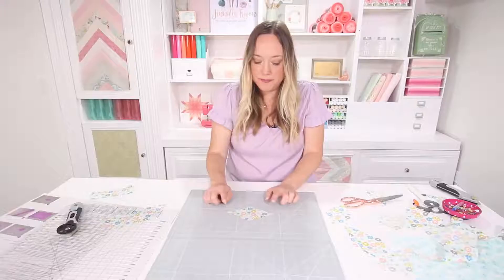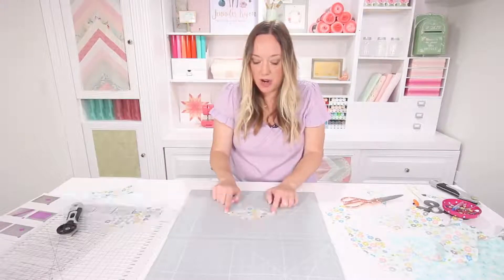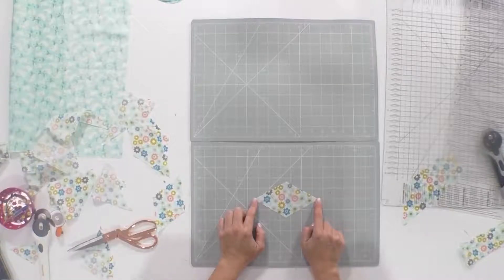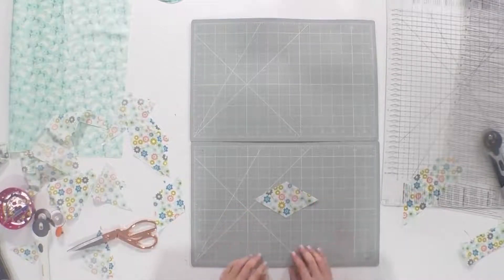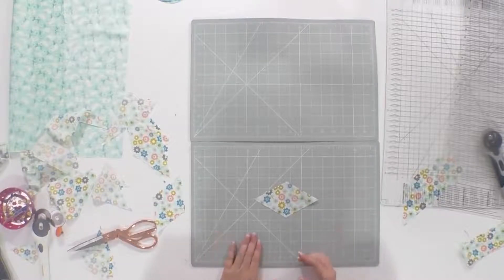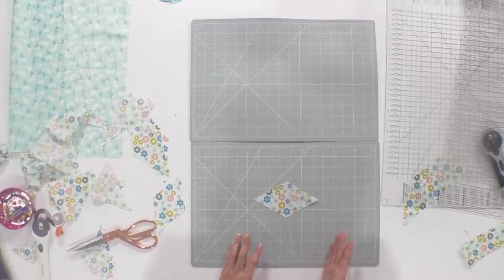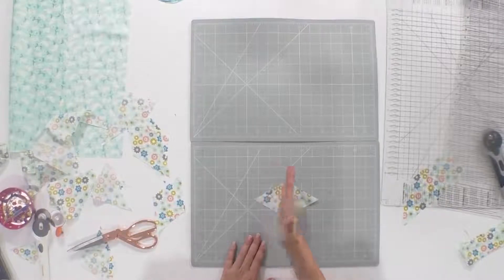Cutting Hexagons with Shape Creator